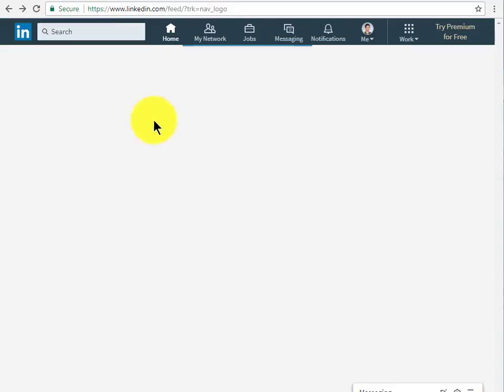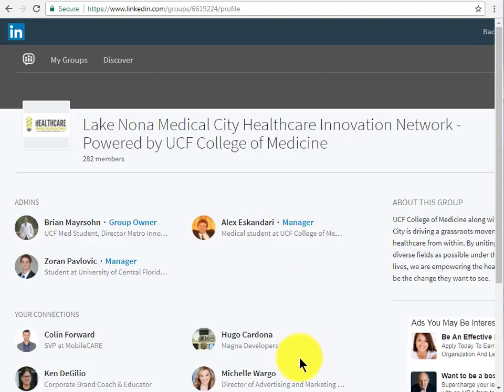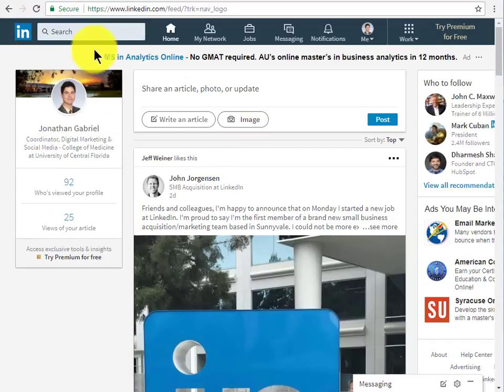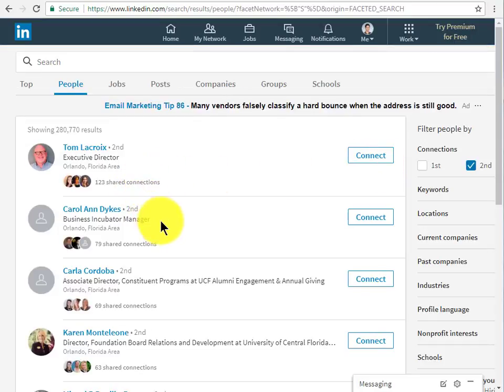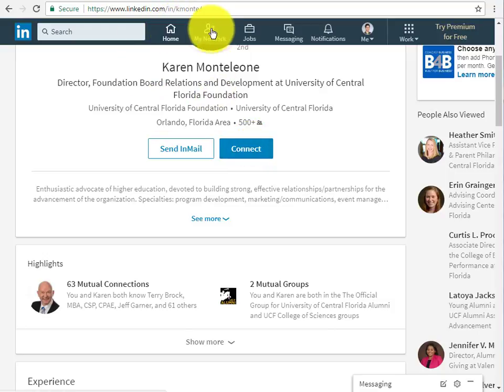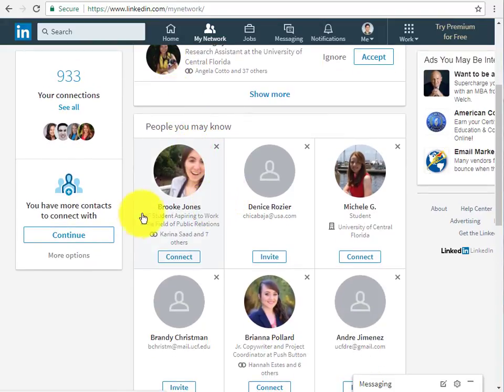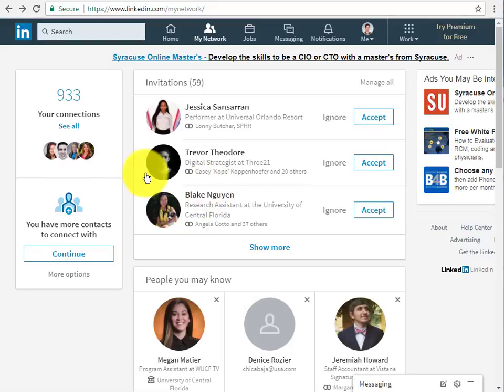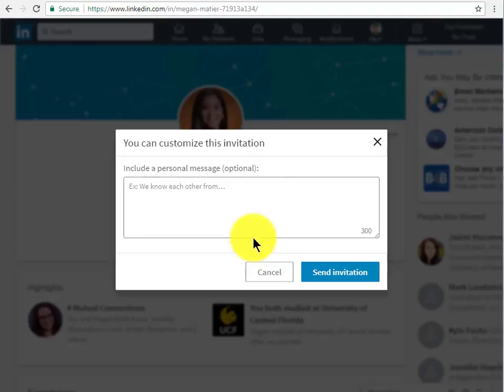LinkedIn Connections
In this screencast users will learn how to grow their LinkedIn network.